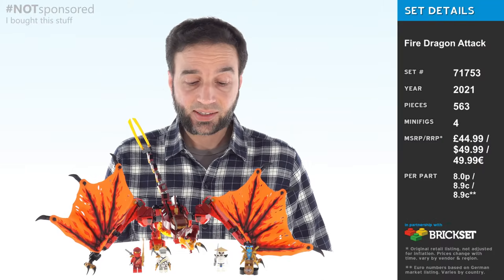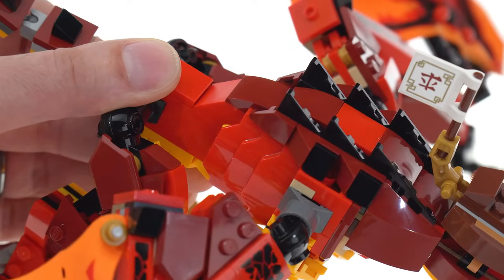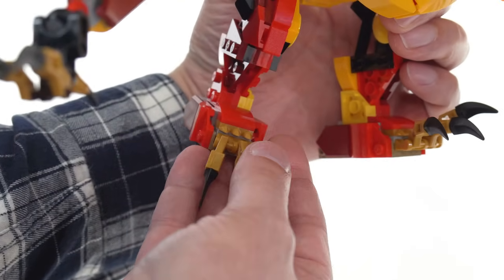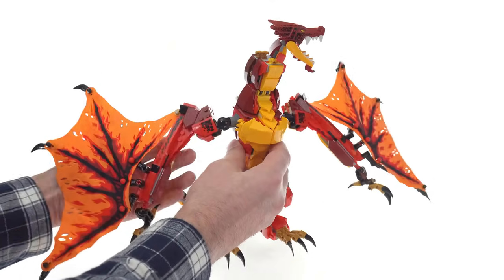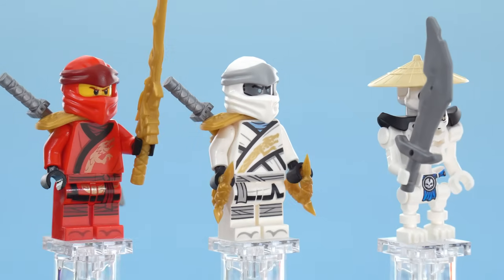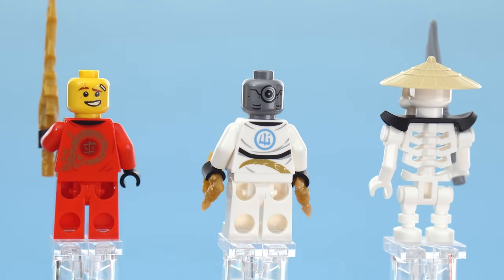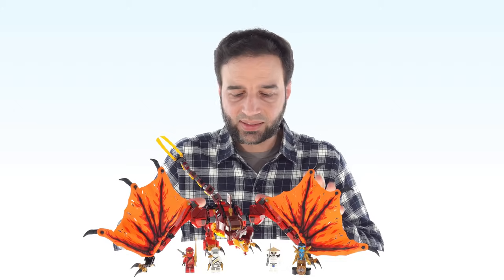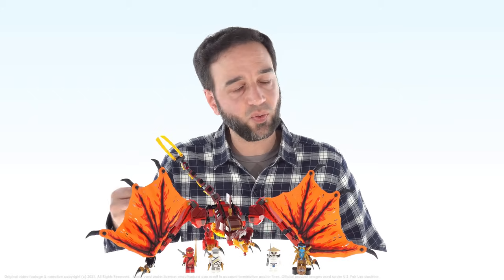LEGO Ninjago Legacy Fire Dragon Attack 71753 review! Great value, quality design, a few rough quirks